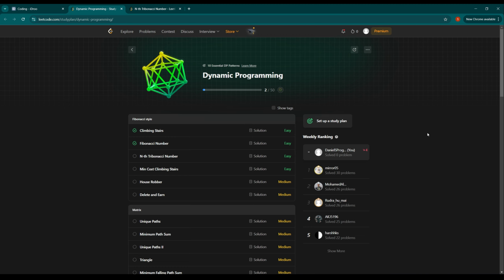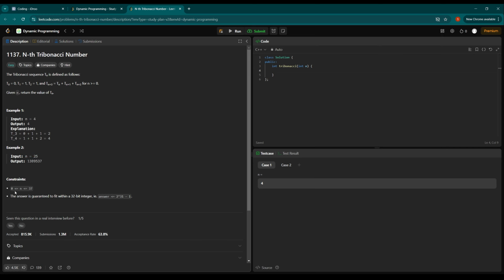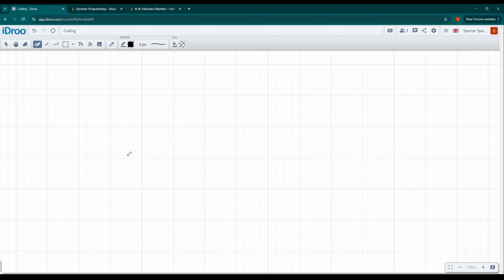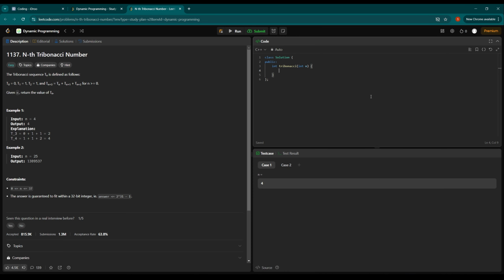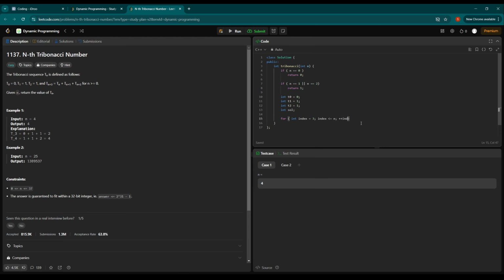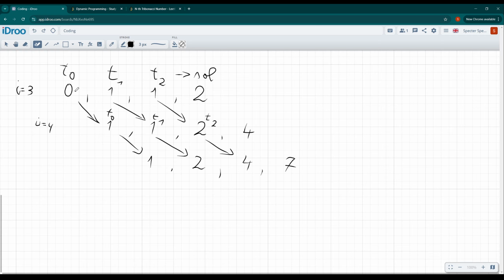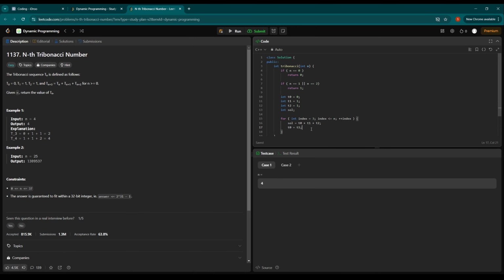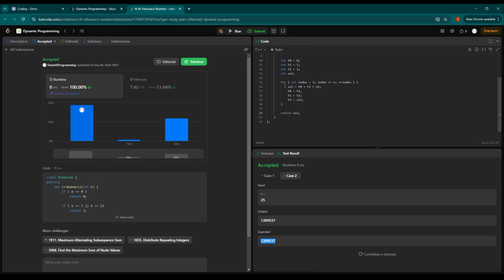Leetcode - Dynamic Programming 3 - Tribonaci numbers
Continuing with our Dynamic Programming series, today we take a break with an easy problem, that focuses on recap-ing all that we have covered so far.
Happy coding!